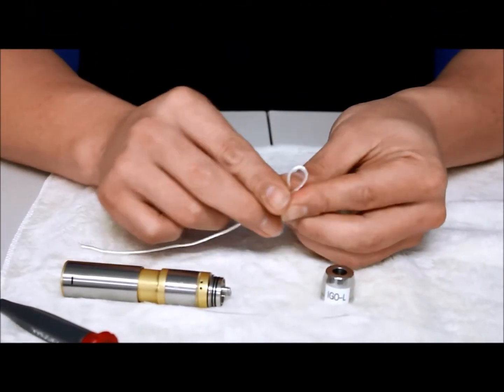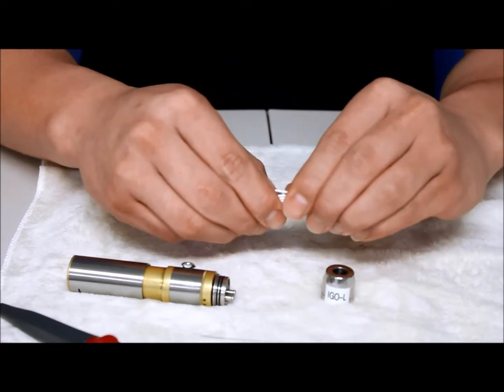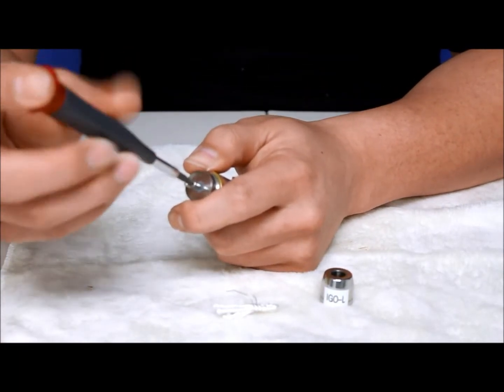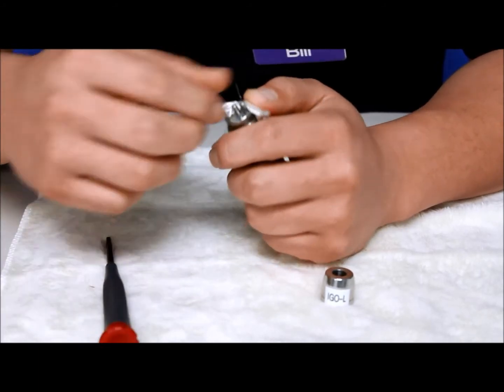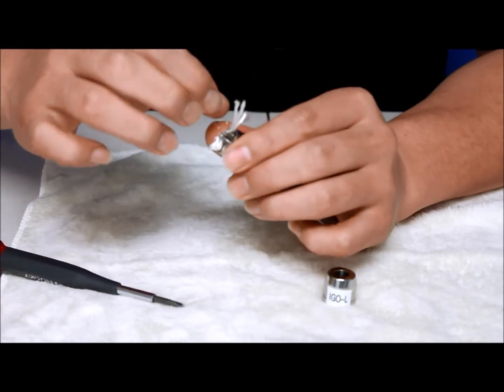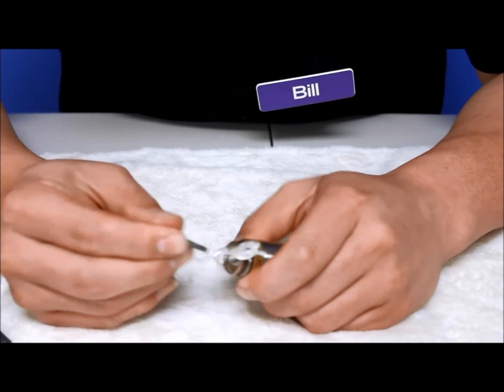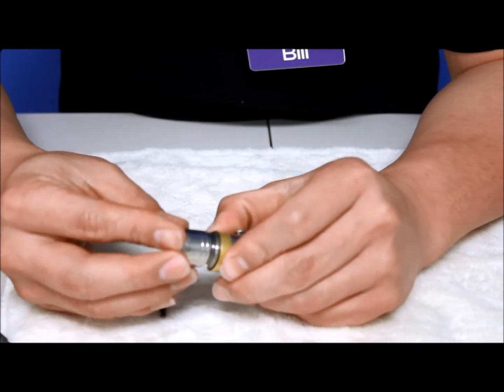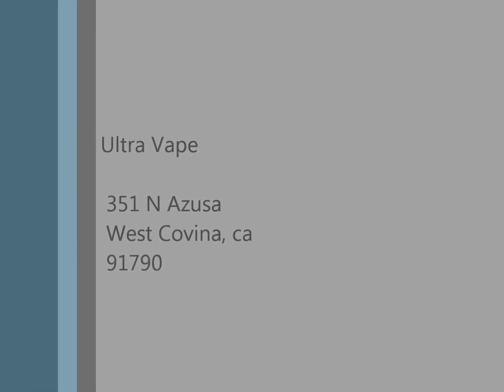Ultra Mist: How To Rebuild an IGO-L